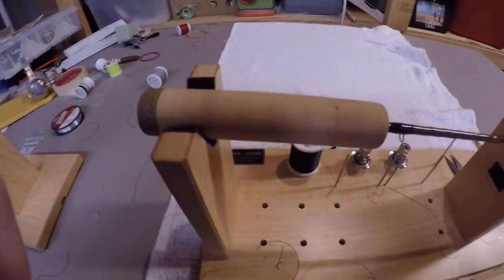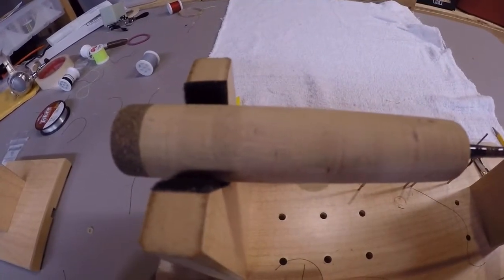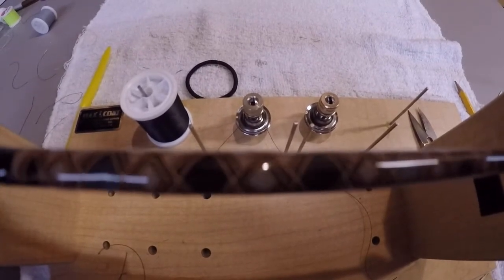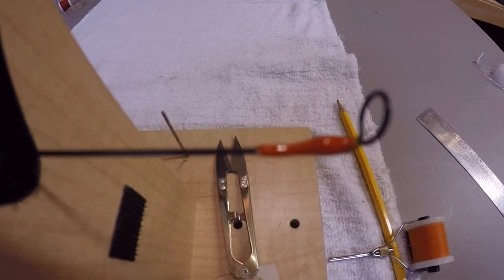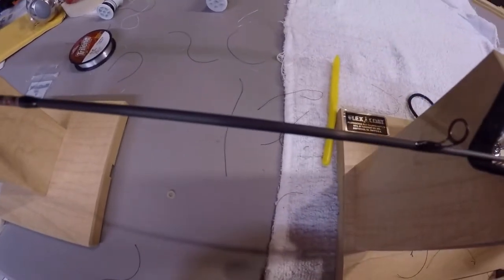Why I Build Custom Rods, and a Cool Ice Rod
A quick look at a custom ice rod, and a look at how I got into custom fishing rods.